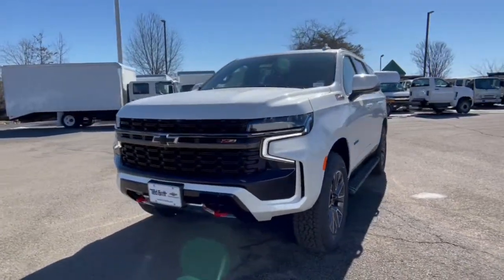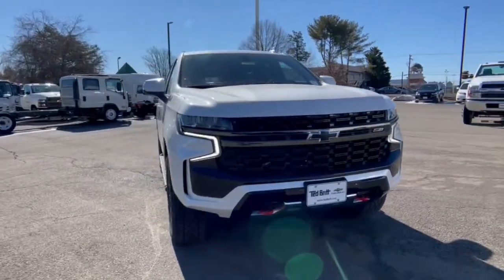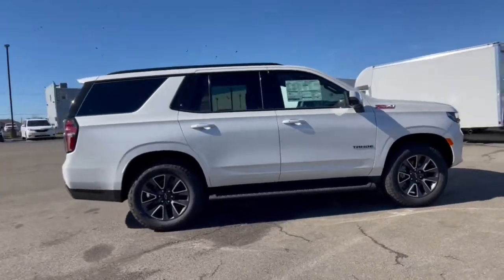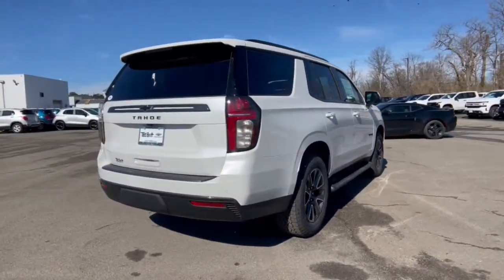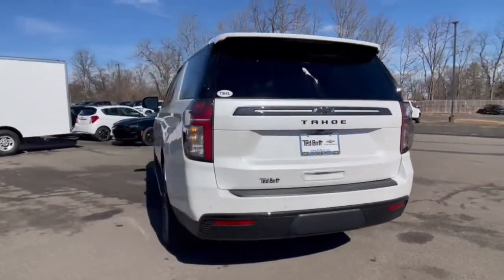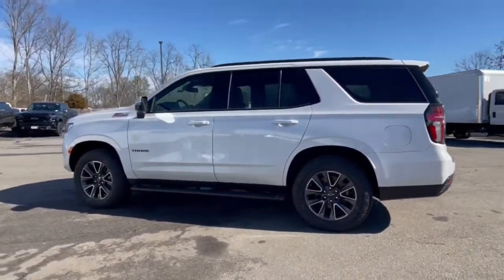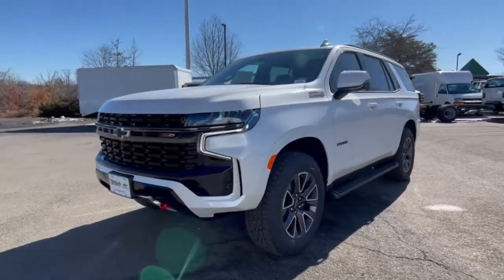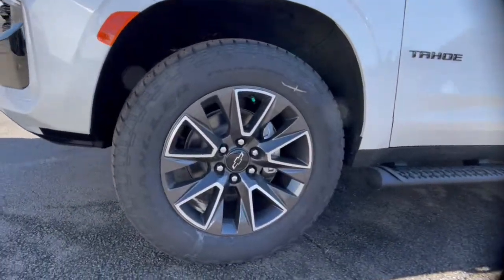2021 Chevrolet Tahoe Sterling, Leesburg, Vienna, Chantilly, Fairfax, VA T10300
White New 2021 Chevrolet Tahoe available in Sterling, Virginia at Ted Britt Chevrolet. Servicing the Leesburg, Vienna, Chantilly, Fairfax, VA area.

2021 Chevrolet Tahoe LTbrbrbrAwards:br  * ALG Residual Value